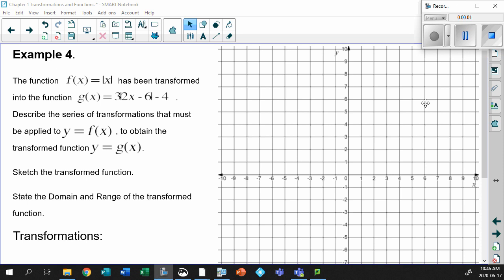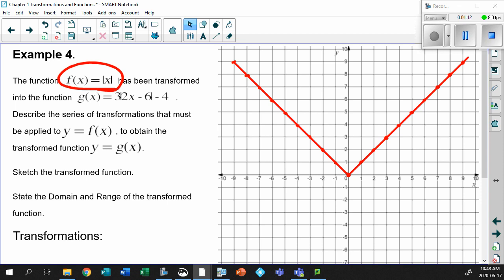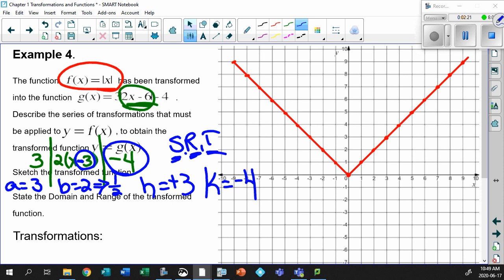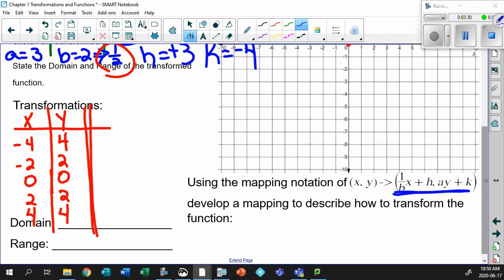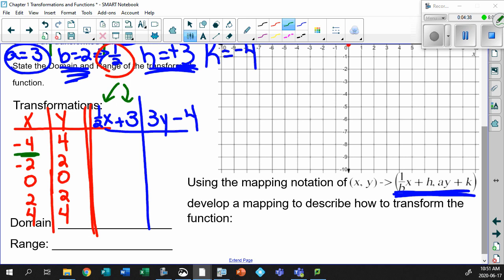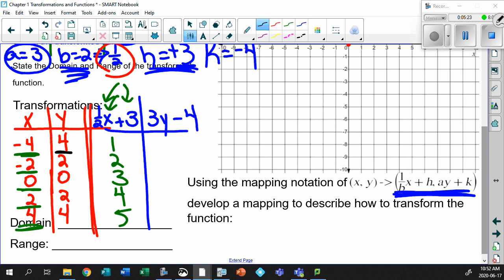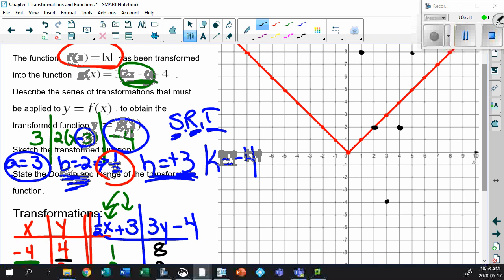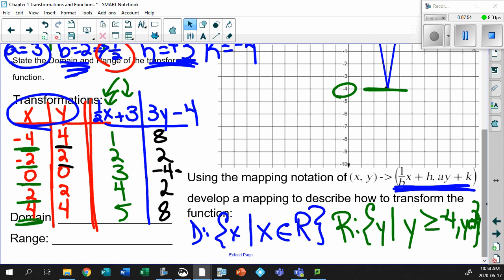Unit 1 3 5 Transforming Another Graph Using SRT